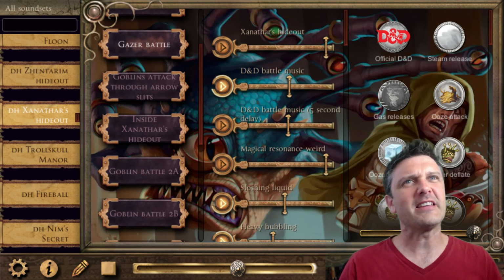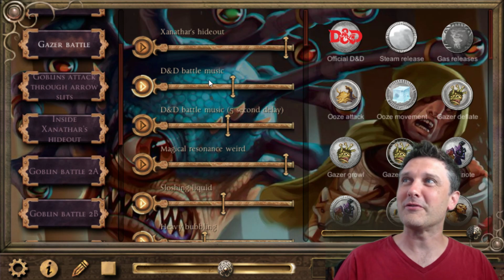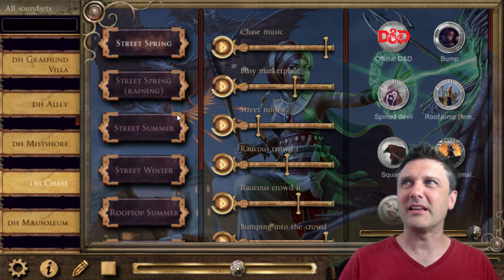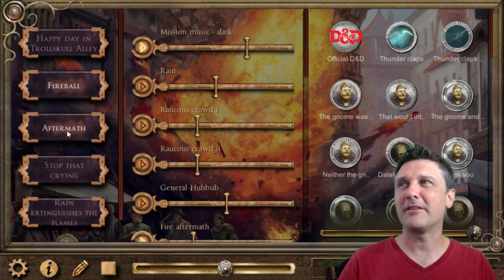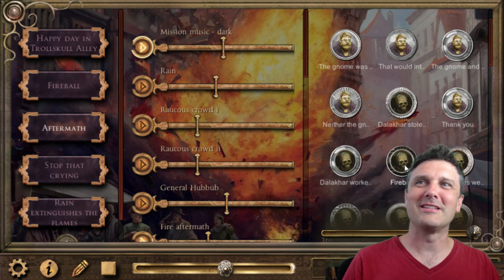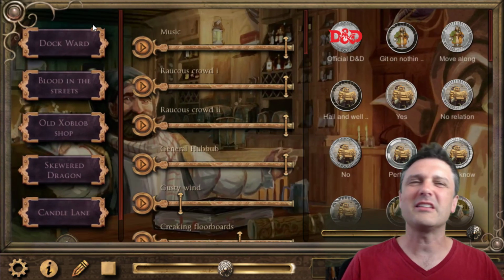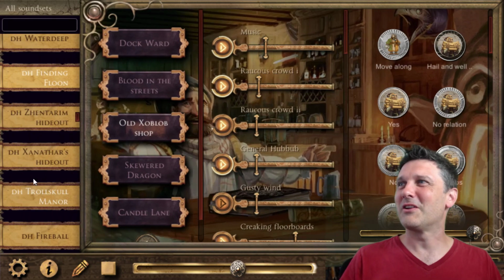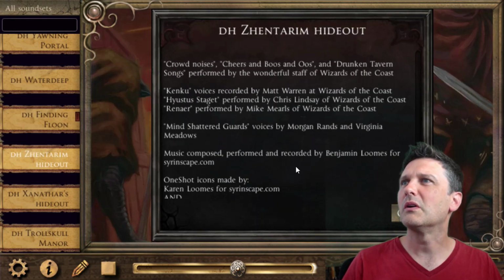Dungeons & Dragons | Waterdeep: Dragon Heist Ch 1-4 Demo | Immersive Syrinscape Audio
The Waterdeep: Dragon Heist Chapters 1-4 SoundPack gives you the complete audio solution when playing chapters 1-4 of the DUNGEONS & DRAGONS® adventure Waterdeep: Dragon Heist. All the preparation is done for you and every sound you'll need is right at your fingertips. Immerse your players in the rich city of Waterdeep, full of colorful characters, dangerous alleys, and rewards uncountable for those brave enough to grasp them.

With every line of dialogue brought to life by talented voice actors from around the world, including a host of actual DUNGEONS & DRAGONS RPG creators, the characters of this adventure will come to life in the imagination of your players as they hear the notorious Volo as voiced by Chris Perkins or the spoilt Renaer beautifully acted by Mike Mearls, the gold dragon Aurinax as voiced by Greg Tito, a horrifying demon voice performed by Shelly Mazzanoble, and a very "scary" gazer "voiced" by Satine Phoenix.

Is this DUNGEONS & DRAGONS RPG Adventure SoundPack useful when I'm not running this particular DUNGEONS & DRAGONS adventure?

Of course! The Waterdeep: Dragon Heist Chapter 4 SoundPack brings to life:
* a rollicking evening in the Yawning Portal
* a thunderous Troll attack
* a fully interactive Durnan to buy drinks off or probe for information
* the city of Waterdeep in all four seasons and on festival day
* a fully interactive Gnome shopkeeper
* kenku
* kobolds
* goblins
* a squidgy Gray Ooze battle
* weeping men and women
* Syrinscape's epic battle music specifically crafted for the D&D RPG
* the submarine vessel, Apparatus of Kwalish: idle, active, and in combat
* chase sequences through the streets and across the rooftops of Waterdeep
* a mausoleum
* a treant battle
* a fully functional theater, including performances of comedies and dramas
* kenku
* flying snakes
* a displacer battle
* the Vault of Dragons (with enormous sliding vault doors)
* and a very terrifying gold dragon (are your players crazy enough to pick a fight with it?)